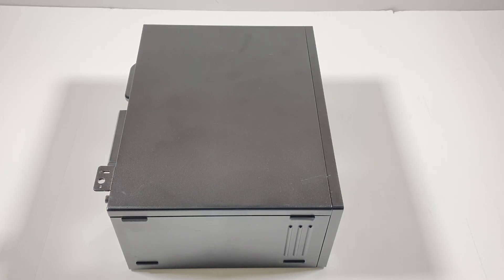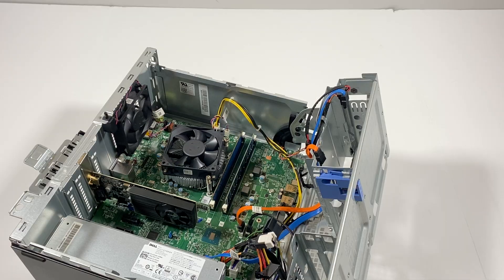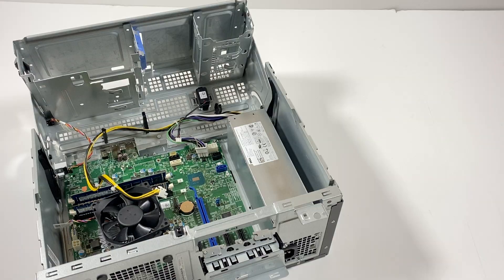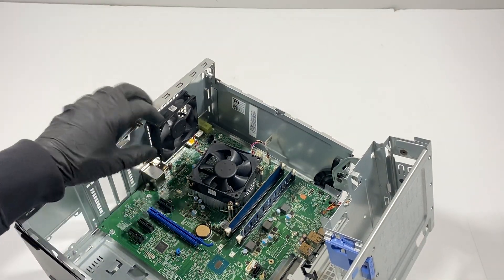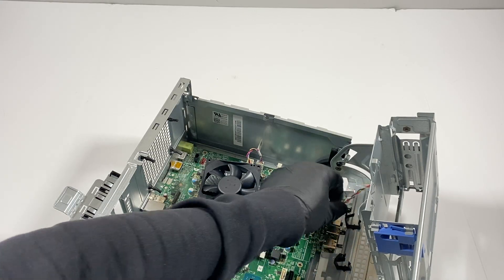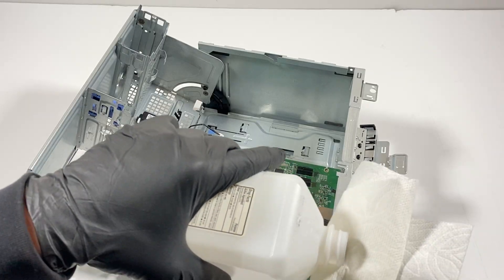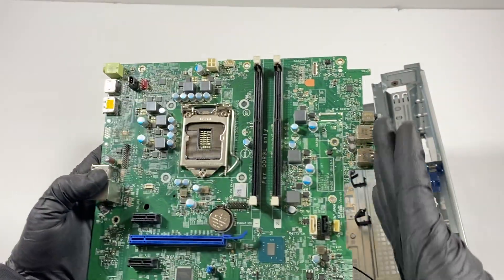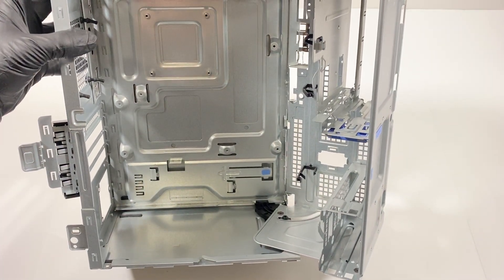Dell Optiplex 3040 Teardown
Teardown a Dell Optiplex 3040 PC Disassembly. How to remove SSD, HDD, RAM, Video Card, Hard Drive, Optical Drive, Motherboard, Power Supply, CPU Heatsink Fan Cooler.

List of parts and upgrades will work with this system Dell Optiplex 3040.

CPU Upgrade:
Intel Core i7-6700 Quad-core (4 Core) 3.40 Ghz Processor

(6.) EVGA GeForce GT 1030 SC 2GB GDDR5 Low Profile Graphic Cards 02G-P4-6333-KR

(2.) USB Wifi Adapter for PC, EDUP AC600M USB Wi-fi Dongle 802.11ac Wireless Network Adapter

(1.)  Thermal Grizzly - Spatula for Applying and Spreading Thermal Paste

Thermal Compound Paste:
(1.) Arctic MX-4 Thermal Compound Paste Carbon Based

(9.) Crucial MX500 1TB 3D NAND SATA 2.5 Inch Internal SSD

HDD list works with this PC for extra storage:

(1.).WD Black 2TB Performance 3.5" Hard Drive, WD2003FZEX

(2.).Seagate BarraCuda 1TB Internal Hard Drive  3.5" Hard Drive

(3.).Seagate BarraCuda 2TB Internal Hard Drive  3.5" Hard Drive